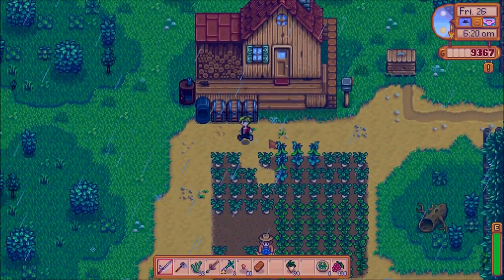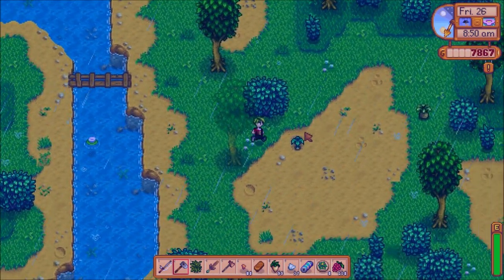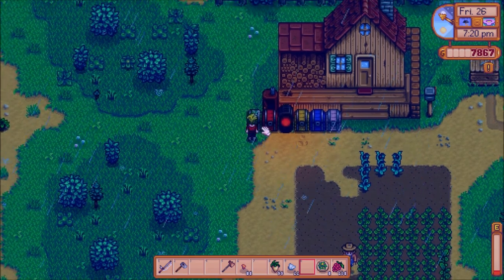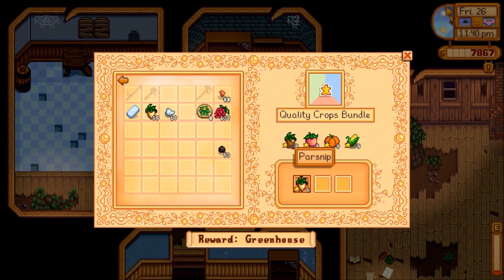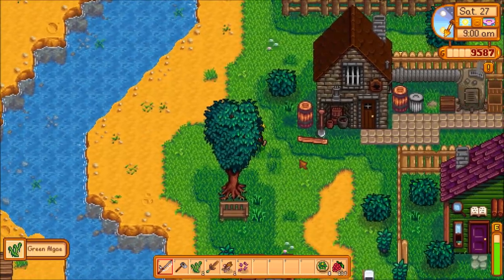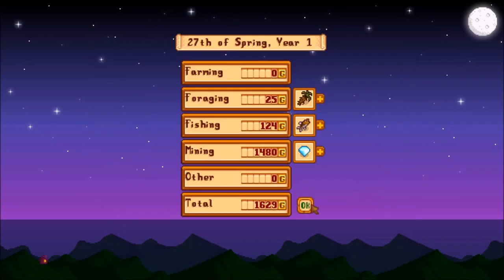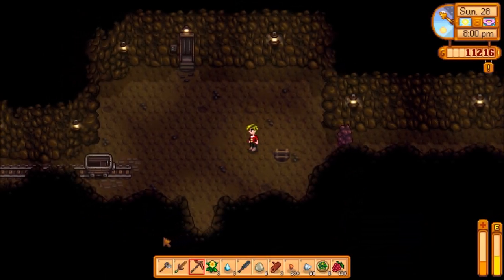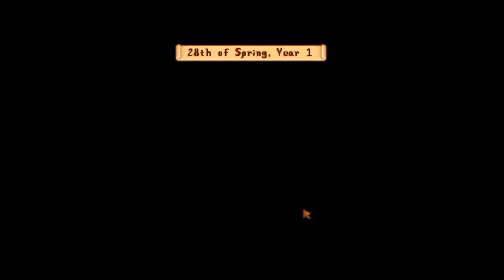Stardew Valley - New Completionist Farm 11 - End of Spring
Finishing up Spring and preparing for Summer!